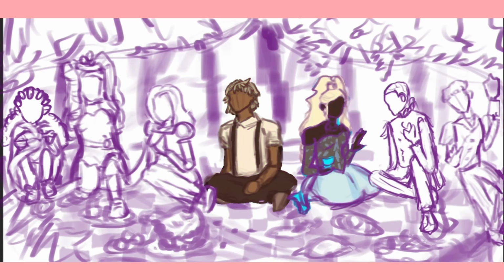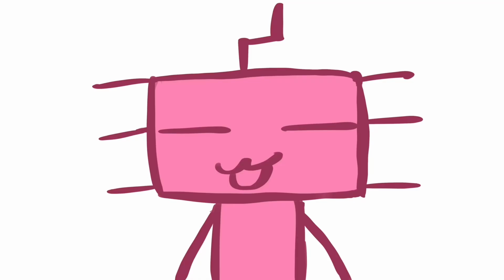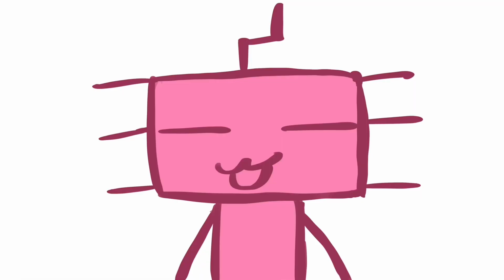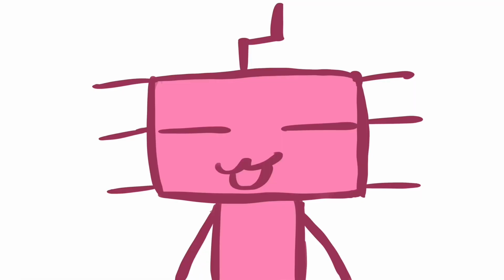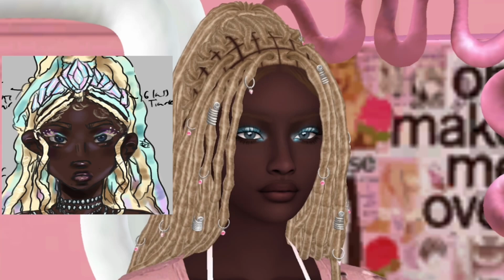how to make a painting in 6 minutes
This video was so much fun to make! I hope that shines through and helped you!!